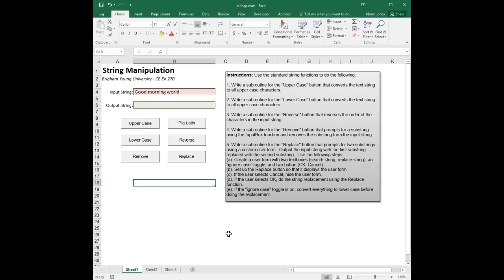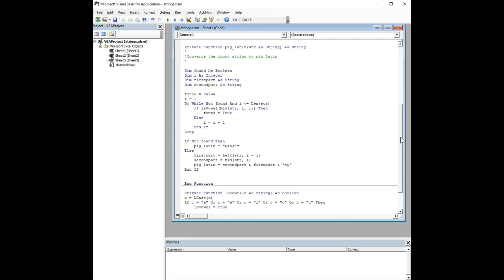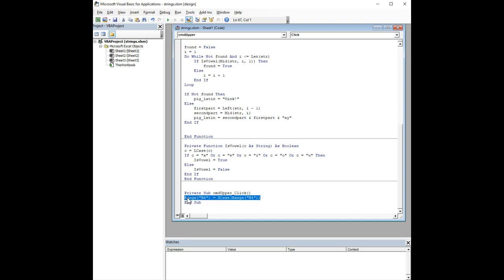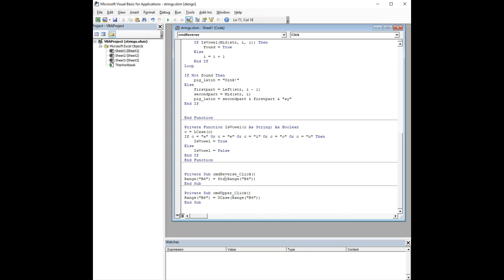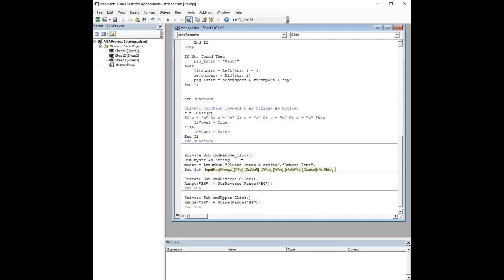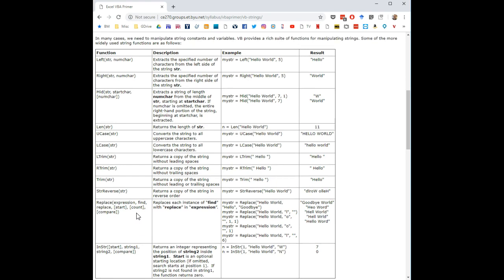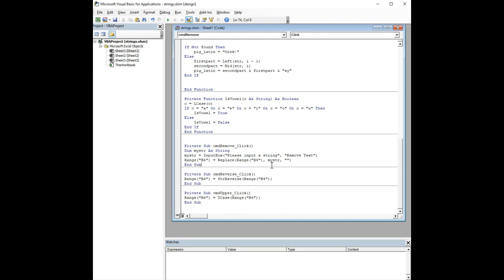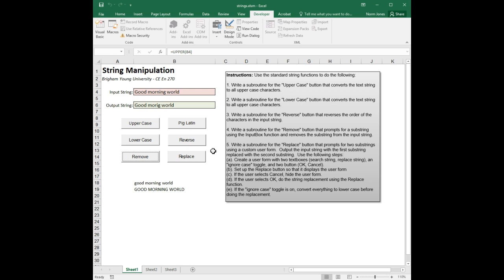Strings, Pt 1 - Basics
Using string functions in Excel VBA to manipulate text.